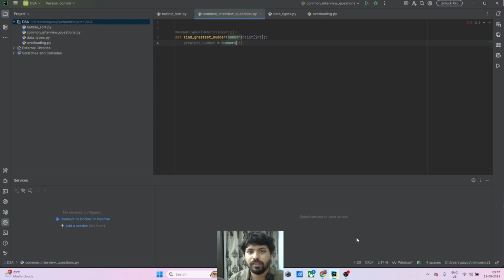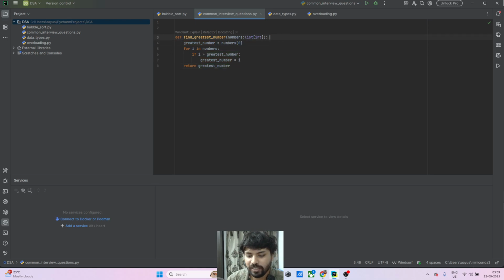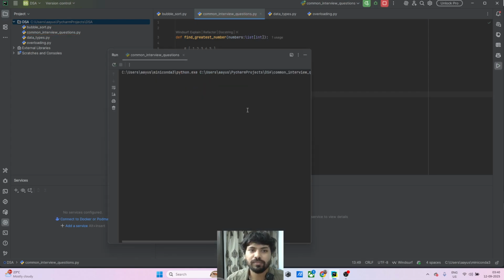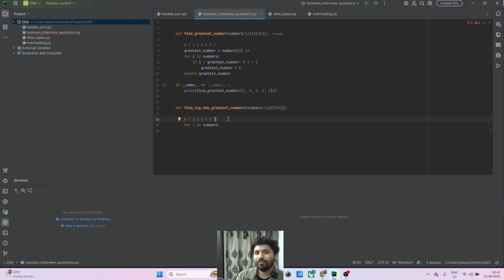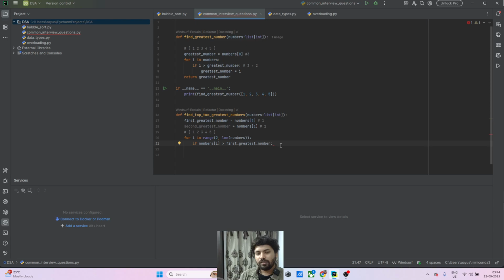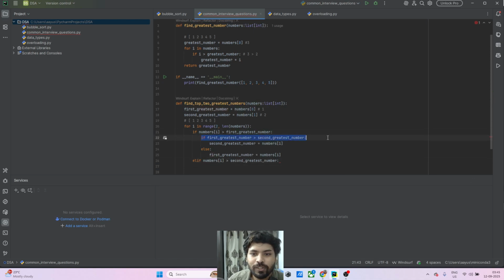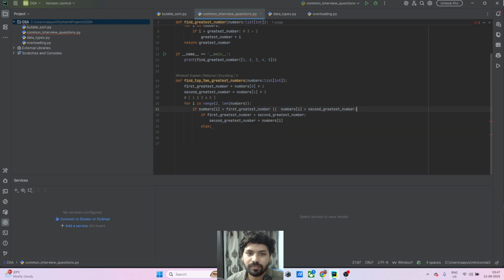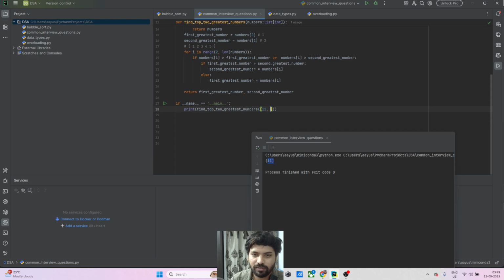Beginners coding interview questions | Top two greatest number